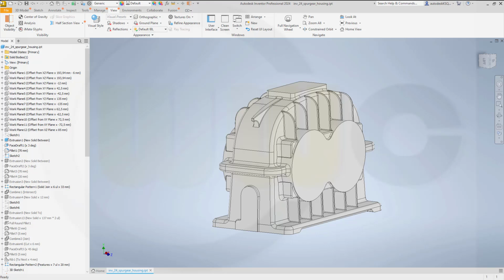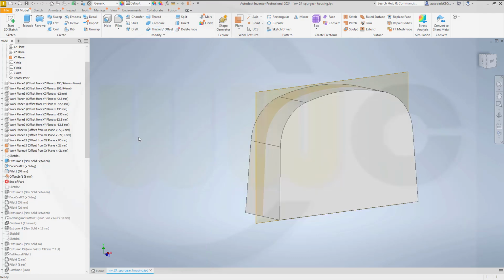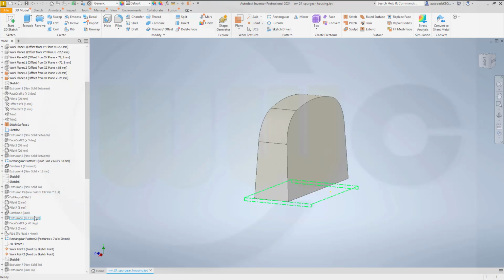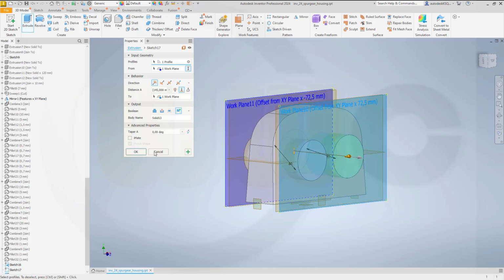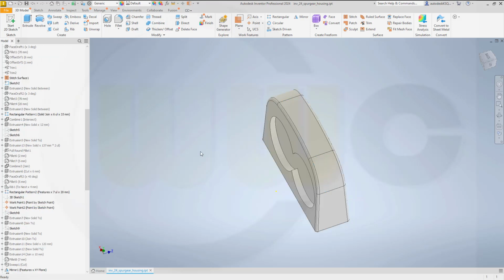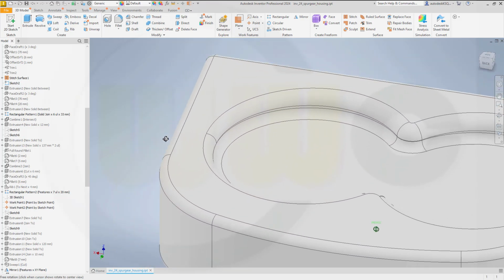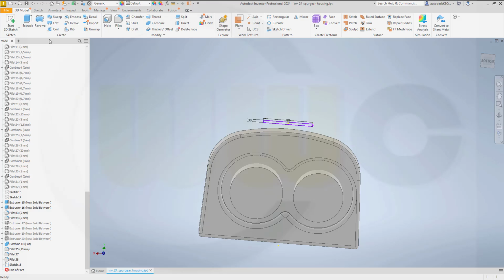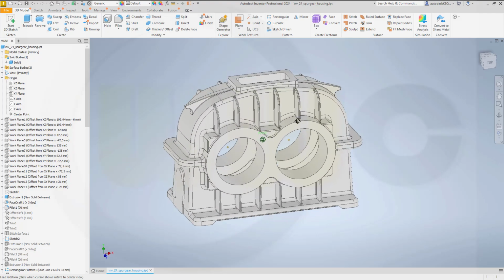Spur Gear Housing - Sterngetriebe Gehäuse - Final Part 6 - Inventor 2024 Training - Part Design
6th and final Part - enjoy! I believe you can do all the holes yourself, therefore I left it up to you.
This is  a multipart video series - I will try to upload at least one video per day.
In order to follow this series step by step you can download the 2D & 3D PDF  and the stp-file from my grabcad account. I will upload the finished models there as well.

Catia v5
Part Design, Assembly & Drafting
Siemens NX
SolidWorks
Surface Modelling / Flächenkonstruktion
Onshape
Drafting / Zeichnungen